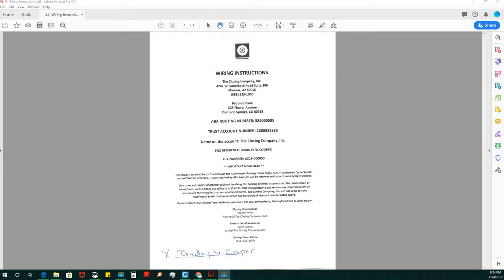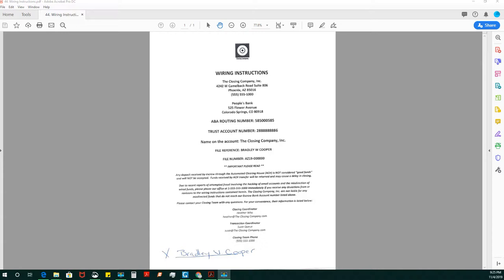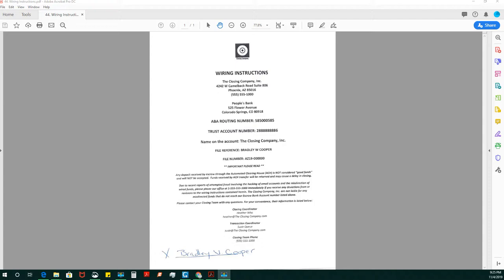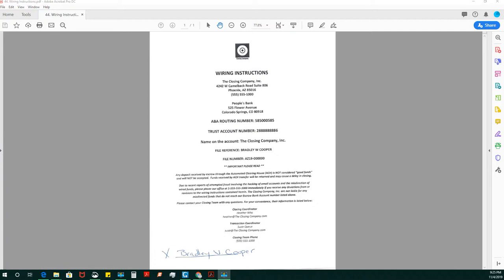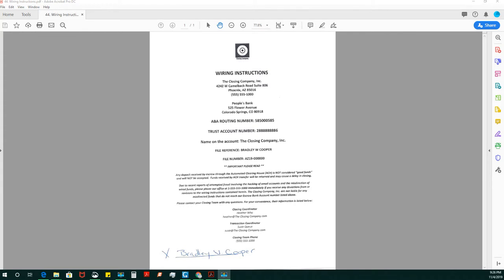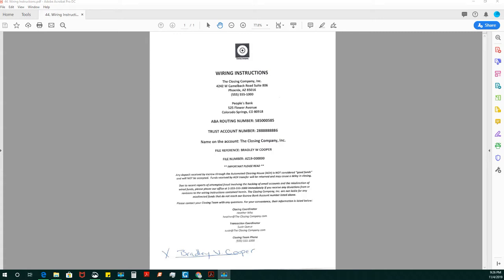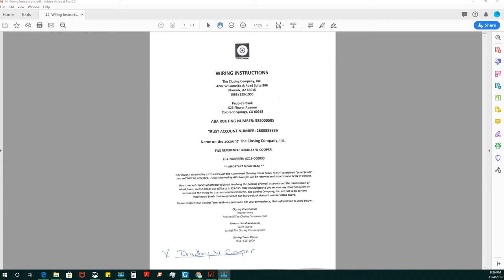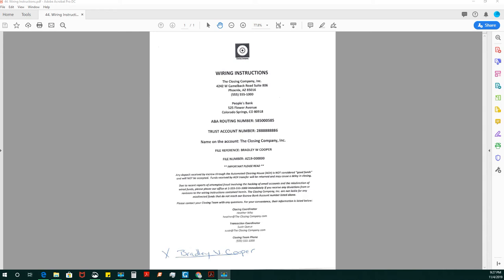44 Wiring Instructions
This is the forty-forth video in our series on how to complete a buyer's/purchase transaction. These videos are absolutely FREE from notarystars.

Please note that NotaryStars.com is an online directory where notaries learn about signings, learn about helpful tools and products, find work, list themselves publically, and more.

Please note NotaryStars.com highly recommends full training from Notary2Pro at Notary2Pro.com.

Please make sure to watch all of our videos in order as you study how to complete a buyer's or purchase file. Watching these videos in consecutive order will help you understand exactly how a buyer's or purchase file is laid out.

Notary Stars is dedicated to Notary Public & Signing Agent Excellence.

Our motto is to list, learn, earn, and thrive together as Notaries. No matter if you are working in your Notary business as a part-time Loan Signing Agent or full-time, we are here to help you succeed as a Notary Public.

We know that the National Notary Association does a great deal of work for new Notaries. However, the Certified Signing Agent Exam offered by the NNA is more of an ethical test. Title Companies, Attorneys, and the General Public often require you to take and pass this exam, but when it comes to real-life Signing Agent experience, you need real-life training.

Notary Stars offers over 150+ hours of in-depth training on How to Set Up Your Notary Business, How to Properly Conduct Loan Signings, Customer Service Training, and how to Market your Notary Public and Signing Agent business. There are a great deal of courses that promise the moon and the stars stating you will easily "Make Six-Figures.” Notary Stars works to correct the "overnight success" fabricated storylines and welcome you into the Notary Industry by teaching you what is expected of you by Title Agencies, Lenders, Attorneys, Signing Services, and the General Public.

Every week we also offer a Free General Mentorship session where Notaries like you can attend live, pose your questions, and hear what is going on in the industry right now from Notaries across the entire country. We have Notaries Public and Loan Signing Agents from all 50 States with a great deal of Notaries tuning in from Washington, Oregon, California, Colorado, Arizona, Texas, Florida, New York, New Jersey, Tennessee, Ohio, and more!

Want to learn more about Remote Online Notary Training?  Our RON Notary training has brought in a great deal of Notaries who are tech-forward and finding success in the RON (Remote Online Notary) sector of Notary work.

Notary Stars also offers the best Marketing class for Notaries on the map. In these classes, you will discover multiple ways to successfully Market your Notary Business. Notary Stars will teach you how to build a website and be seen in a sea of internet sameness. We will answer questions like; How can I SEO my Notary Public website? How can a Notary Signing Agent find more work? How does an NSA go direct with Title Companies? How can I set-up an email campaign to get more Notary Work. Where do I find more General Notary Work. How do I build relationships with Title and Escrow for more Loan Signing appointments? How do I create a Notary Resume? And more.

We often hold free training sessions with Apostille leaders, Trust Document Leaders, NNA Ambassadors, Notary Accounting Software, Notary Scheduling Platforms, Notary eJournal Vendors and Notary Influencers from around the United States.